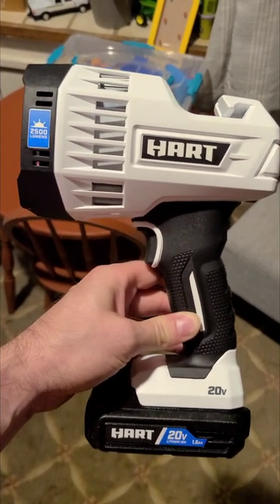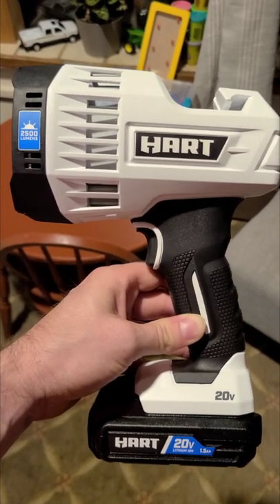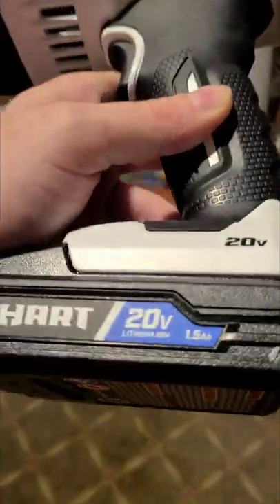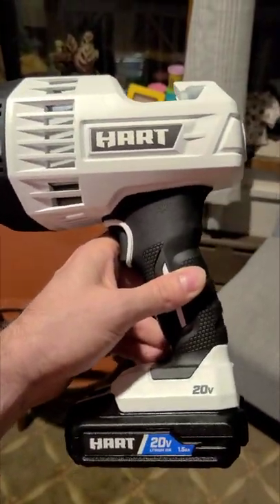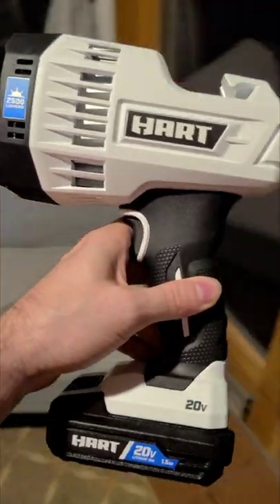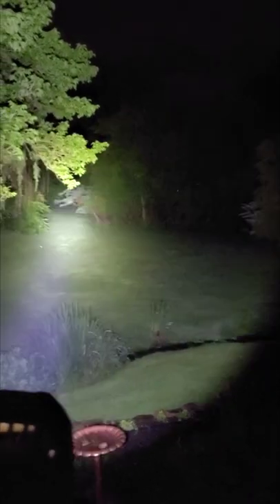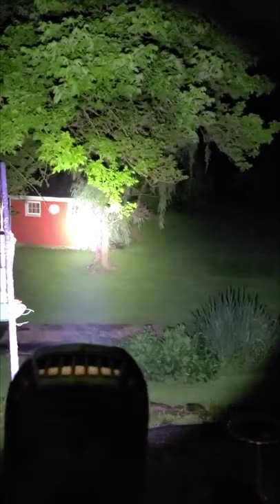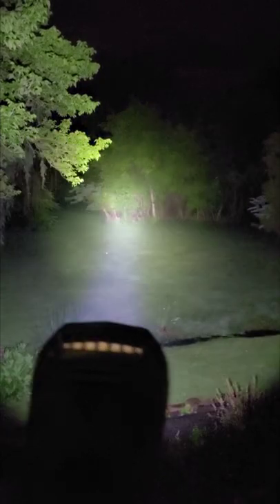BLINDED BY THE LIGHT!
Hackable, this spotlight is $24 if you return the batteries and charger.